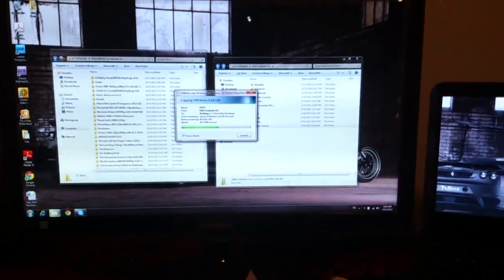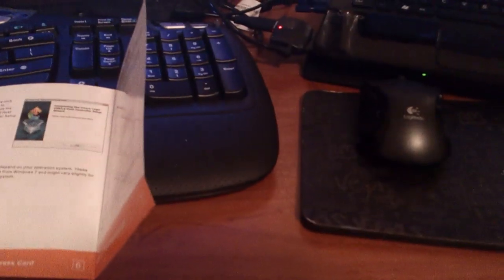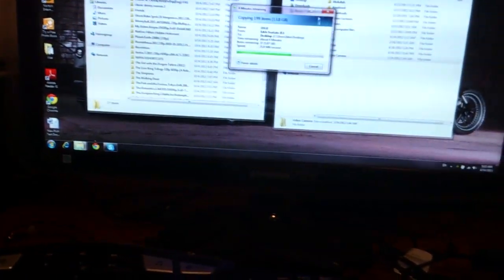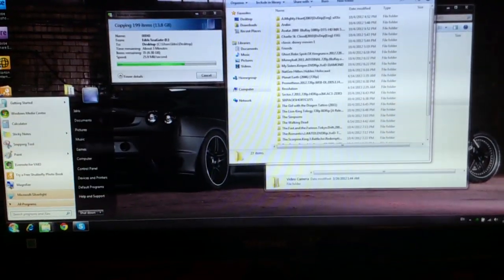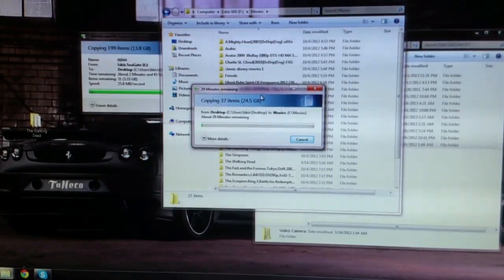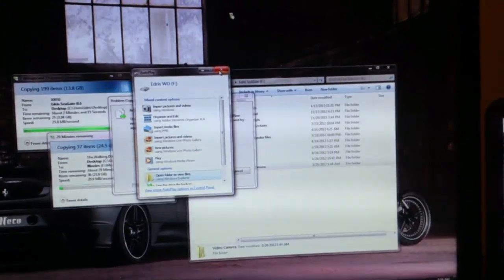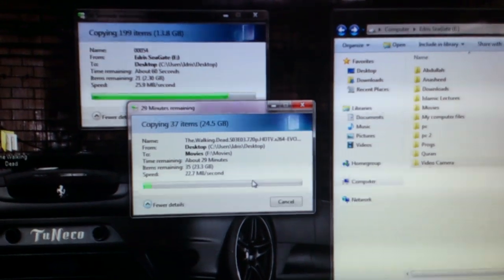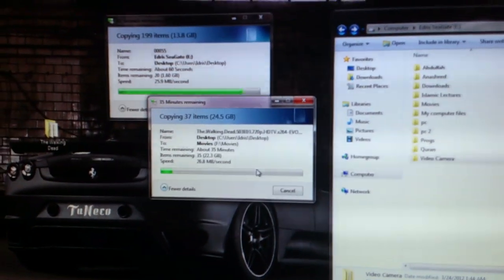J tech usb 3.0 express card review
Speed test and review
It fails so bad..
I have to use it because I broke 1 of my usb 2s